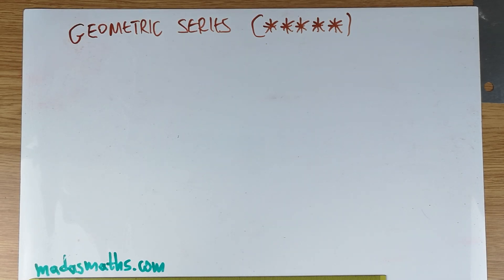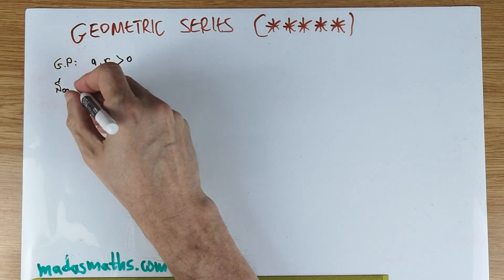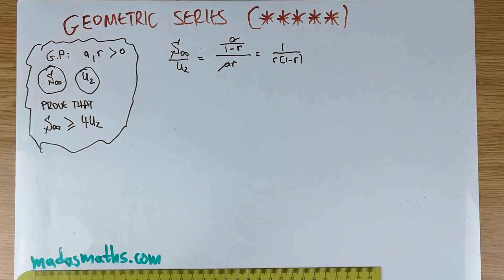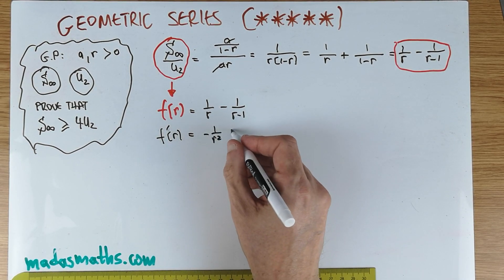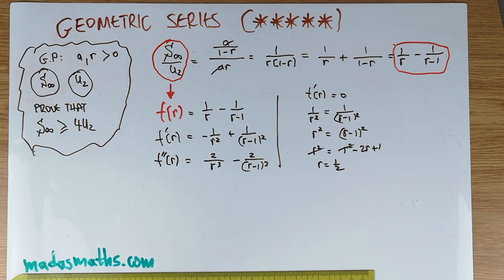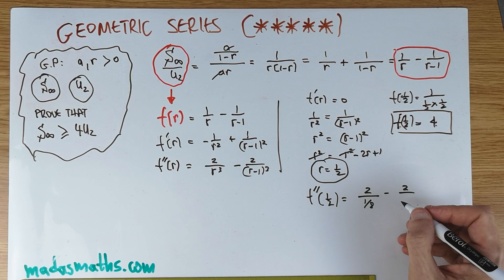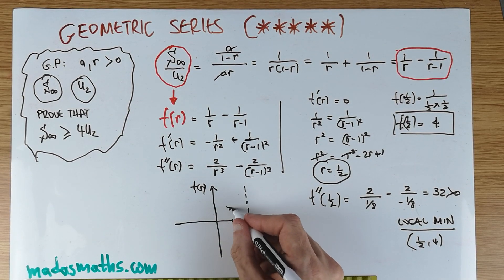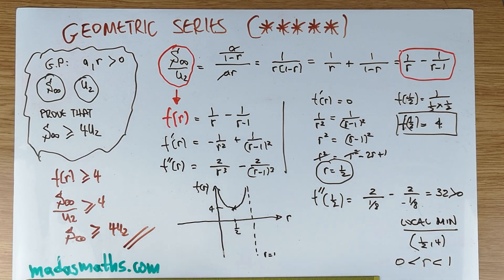VARIOUS & ENRICHMENT Series geometric (13)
An unusual question on a geometric series...